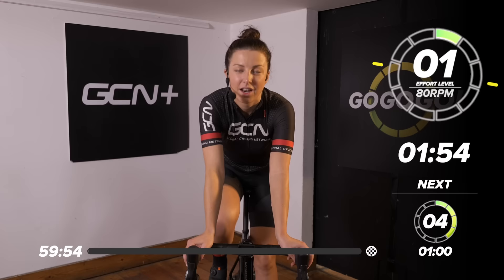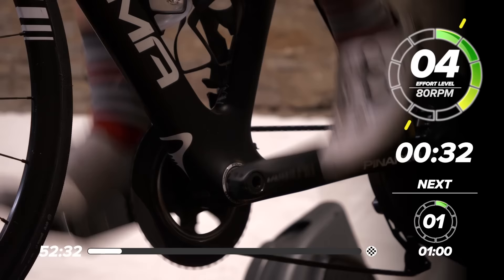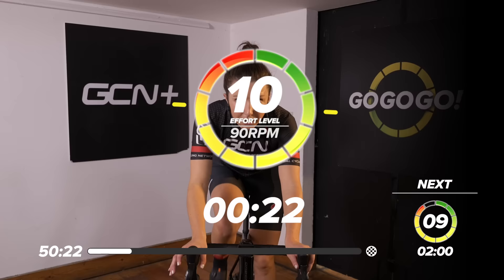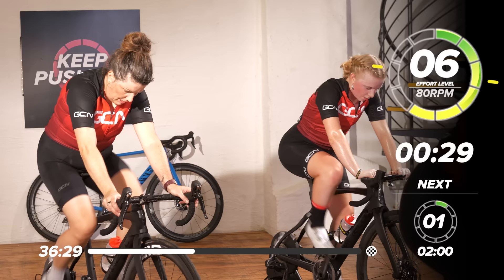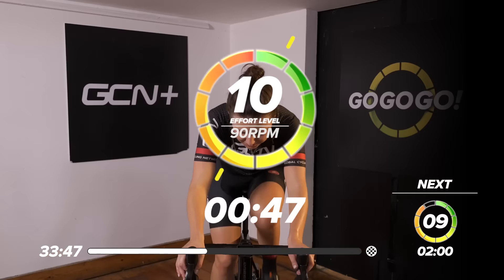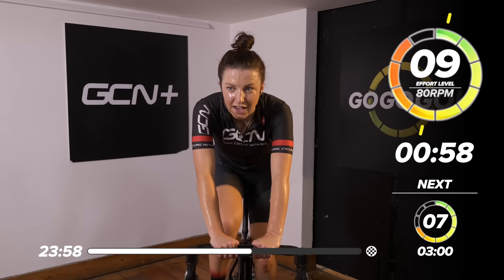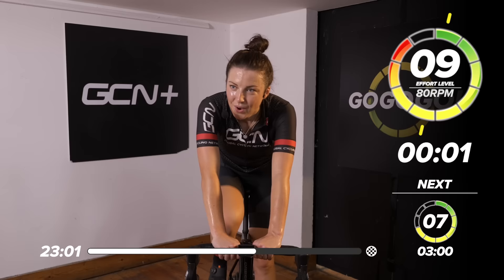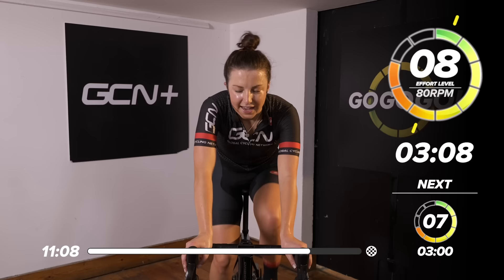Reverse Steps | 60 Minutes HIIT Cycling Workout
Reverse Steps is a long high intensity interval cycling workout, centered around three 15-minute efforts which step down in intensity as they go on. It’s a great one for improving endurance and building fatigue resistance on the bike, as you have to keep your efforts up after an initial high intensity burst!

Warm up:
2 min @ 1/10
1 min @ 4/10
2 min @ 1/10
3 min @ 4/10
1 min @ 1/10

Intervals:
1 min @ 10/10
2 min @ 9/10
3 min @ 8/10
4 min @ 7/10
5 min @ 6/10
2 min @ 1/10
1 min @ 10/10
2 min @ 9/10
1 min @ 3/10
2 min @ 9/10
3 min @ 7/10
2 min @ 9/10
3 min @ 7/10
1 min @ 6/10
2 min @ 1/10
5 min @ 9/10
4 min @ 8/10
3 min @ 7/10
2 min @ 6/10
1 min @ 5/10

Cool down:
2 min